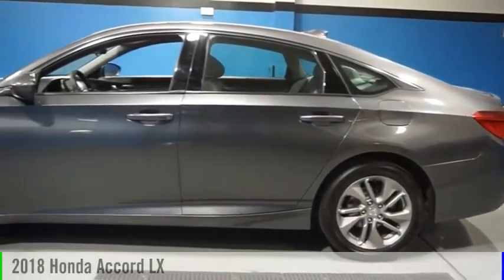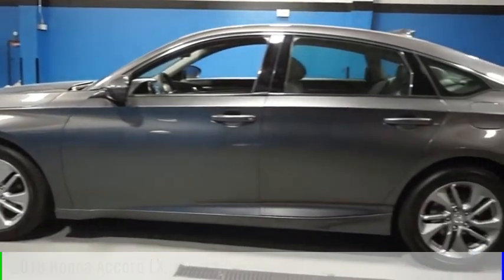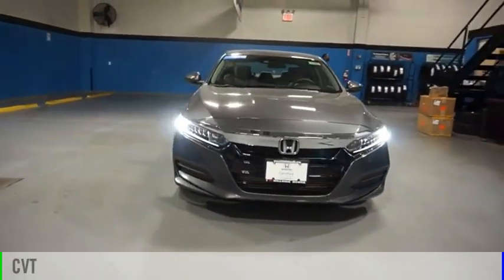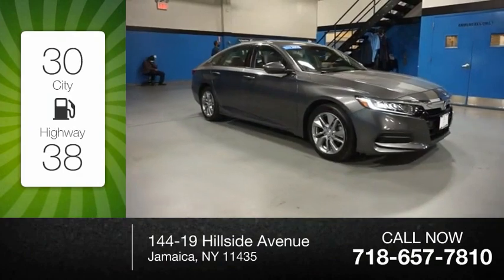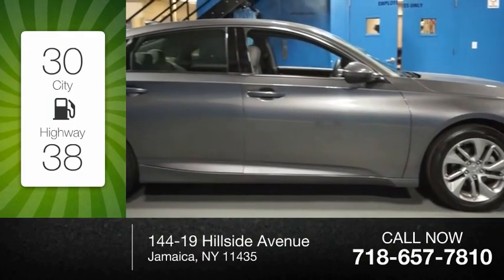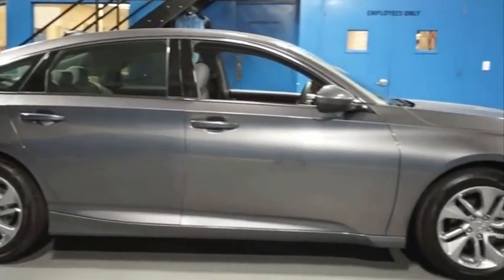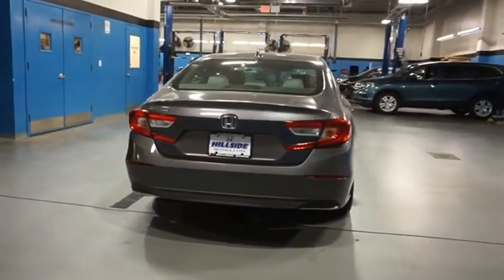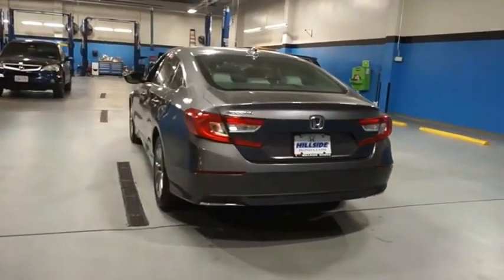2018 Honda Accord Jamaica NY U2510083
2018 Honda Accord LX

Hillside Honda
144-19 Hillside Avenue

Recent Arrival! NO HIDDEN DEALER FEES, NO FINANCING REQUIREMENTS, Hillside Honda To Go means you pay EXACTLY what you see! *HondaTrue Factory Certified with Warranty* Spotless! Best Conditioned Vehicles in the Market! Our aggressive NO FEE, market based pricing takes all the headache out of shopping! CARFAX One-Owner.Passed 182 Point Inspection, New Brakes, New Tires, Recent Oil Service, White Glove Detailed.***INTERNET SPECIAL - MUST PRESENT AD AT TIME OF SALE. EXCLUDES ALL PRIOR OFFERS*** All Honda Certified Pre-Owned vehicles include: . 182 Point Inspection . 84 Month/100,000-mile (whichever comes first) Powertrain Limited Warranty from the vehicle's original in-service date . 12 months/12,000 miles (whichever comes first) non-powertrain warranty from the original warranty expiration date or from the Honda Certified purchase date. Warranty Deductible : $0 . Trip interruption protection . Vehicle History Report . Warranty is transferable . Roadside Assistance with Honda Care purchase . XM Satellite Radio 3 trial months of service All efforts are made to ensure each vehicle displayed is IN STOCK as well as AVAILABLE. Hillside Honda is not responsible for typographical errors.Awards: * JD Power Automotive Performance, Execution and Layout (APEAL) Study * ALG Residual Value Awards, Residual Value Awards * 2018 KBB.com Brand Image Awards * 2018 KBB.com 10 Most Awarded BrandsKelley Blue Book Brand Image Awards are based on the Brand Watch(tm) study from Kelley Blue Book Market Intelligence. Award calculated among non-luxury shoppers.  Kelley Blue Book is a registered trademark of Kelley Blue Book Co., Inc.